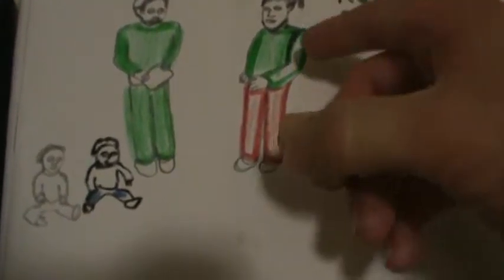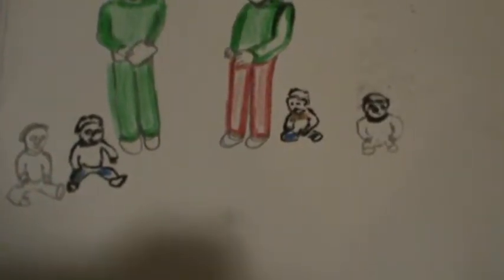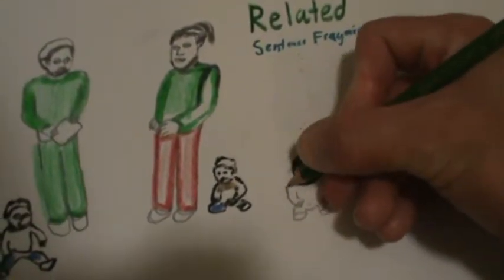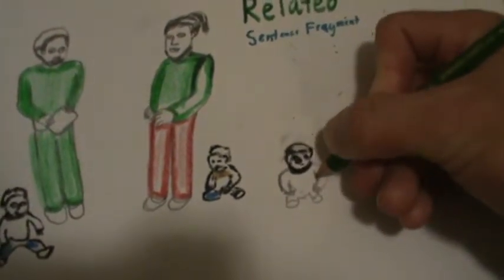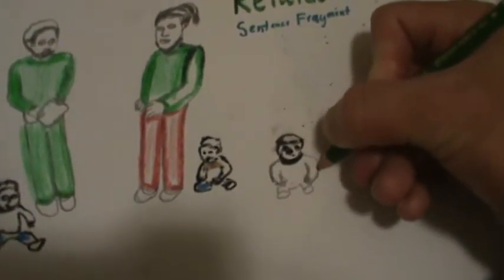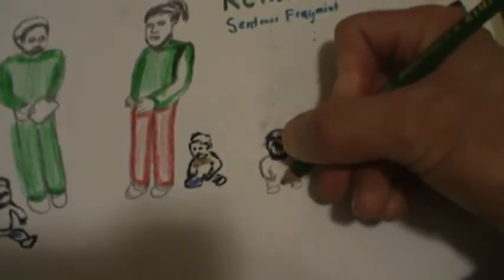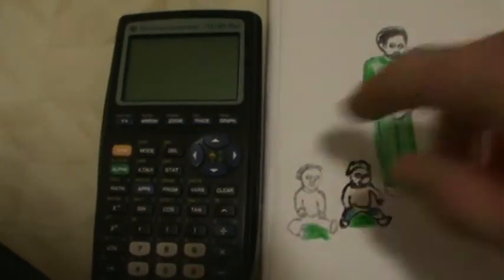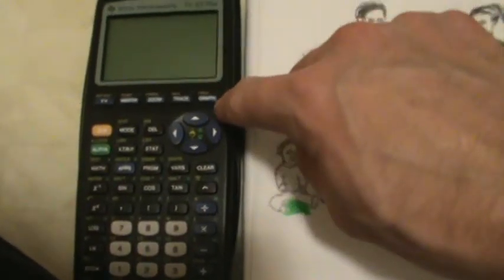Connections Related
This video Talks about Connections Related, of Groups of People, Man and Women and Children, Of, Understanding, who's Who, and Where, and What, Understanding about Connections, if its adoption, even if they were Raised by Other Families and Friends is how they are Related, for as by Connection.